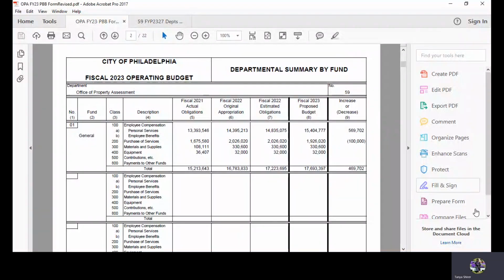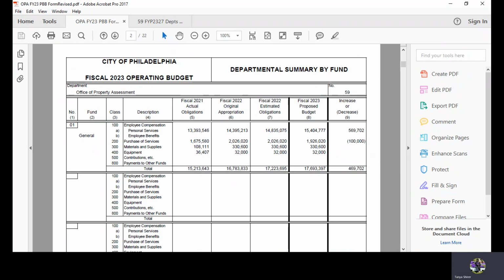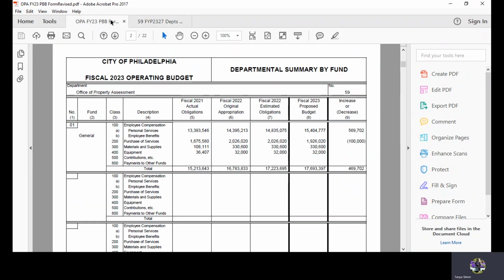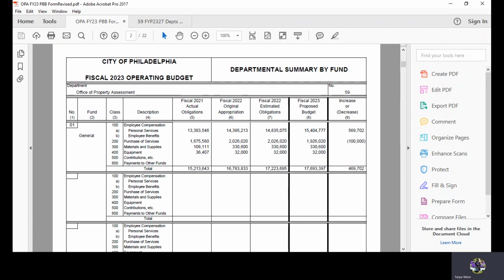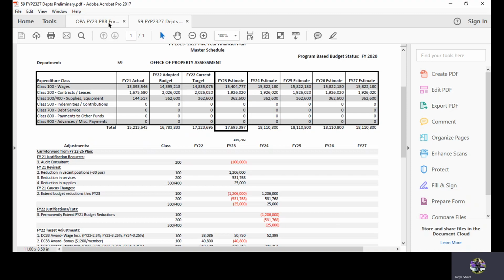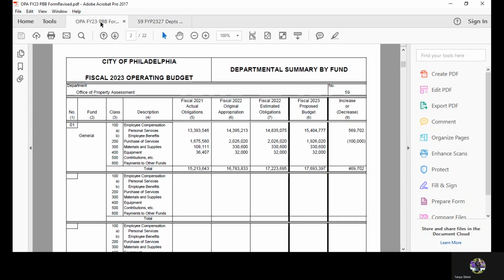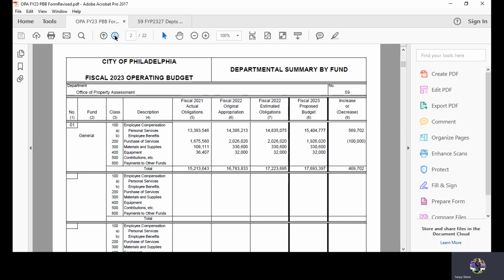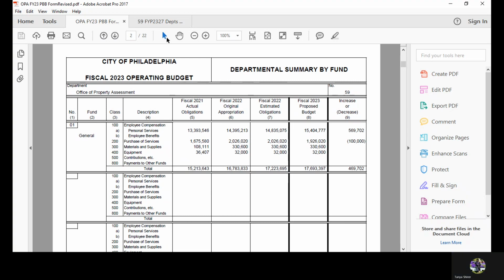Schedule B Meeting Recording